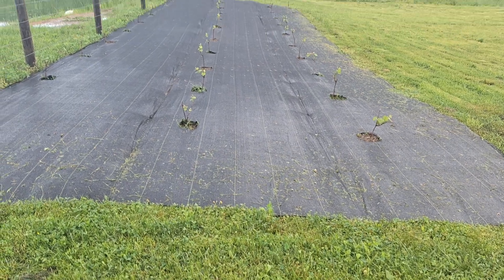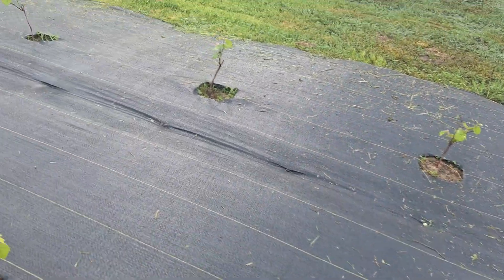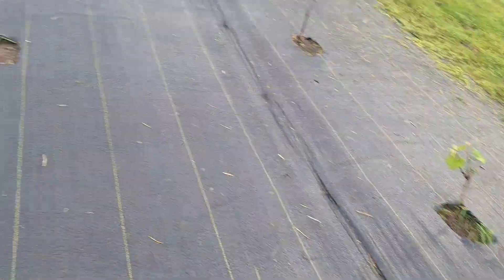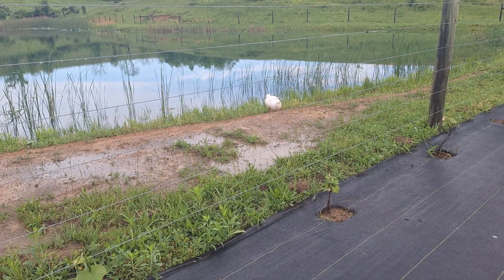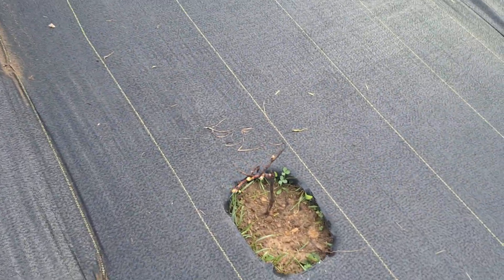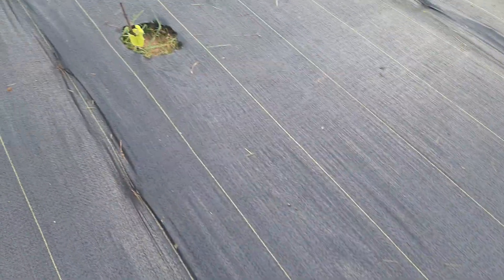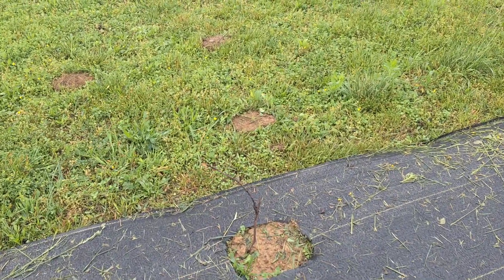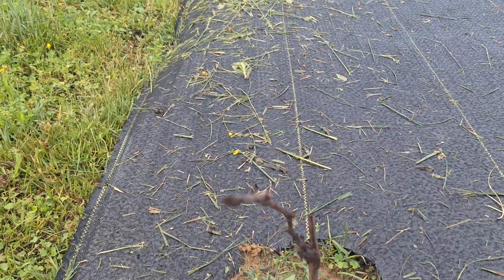Grape Update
Checking back to see how the grapes are doing.